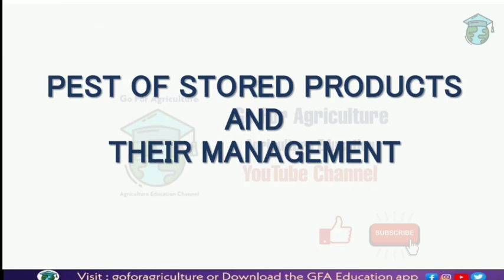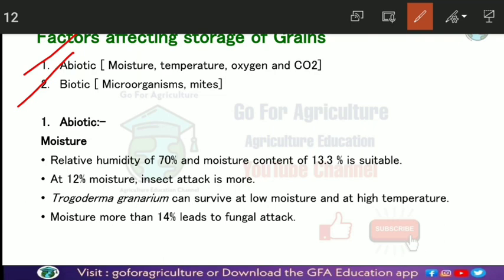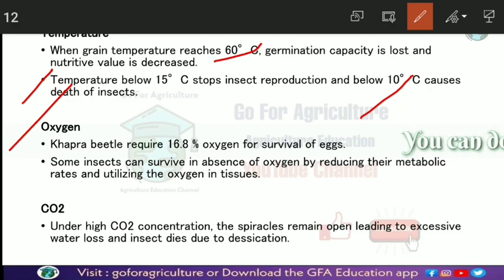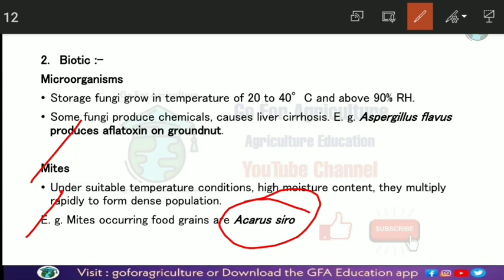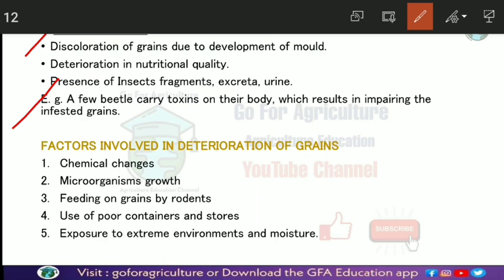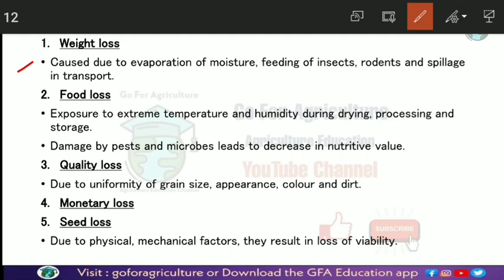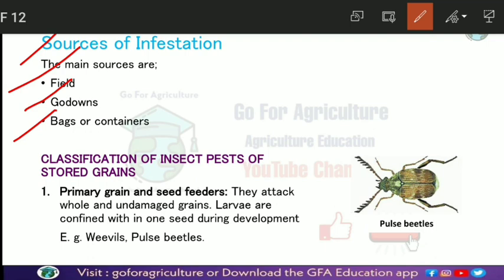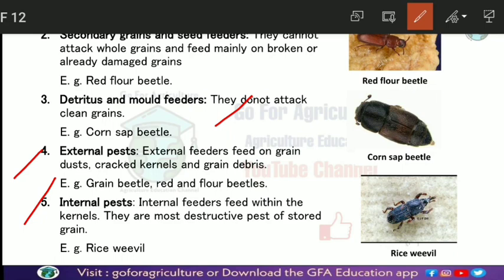STORED GRAIN PESTS INTRODUCTION L-1• Go For Agriculture